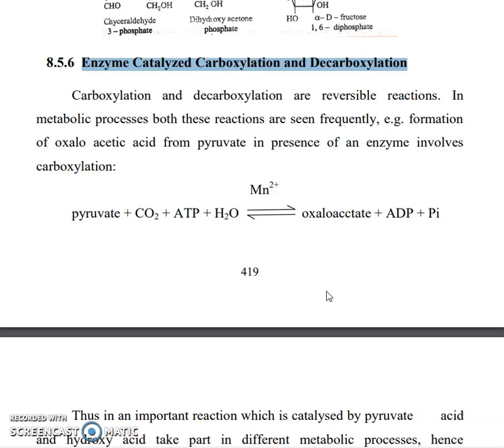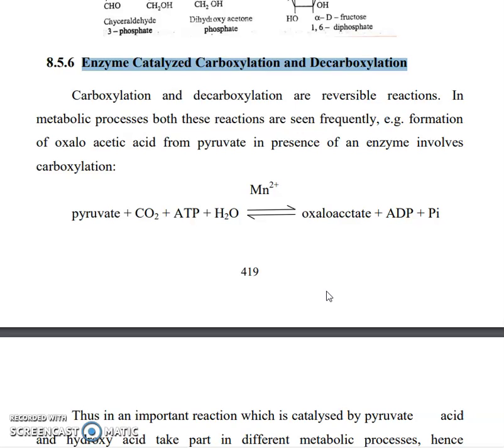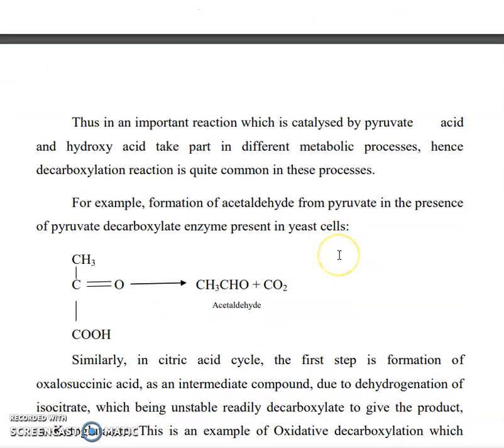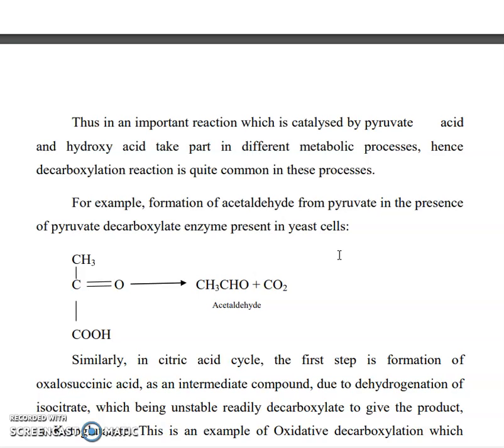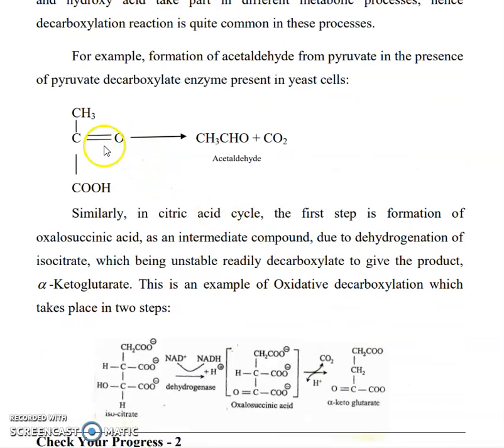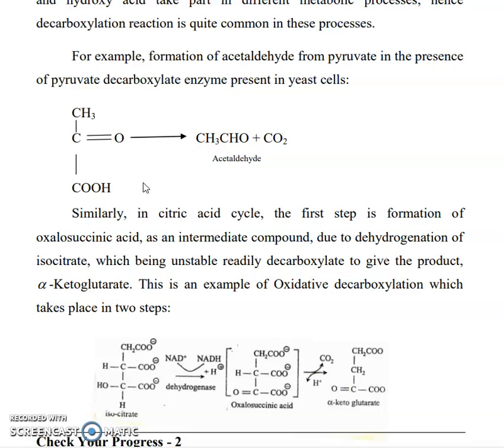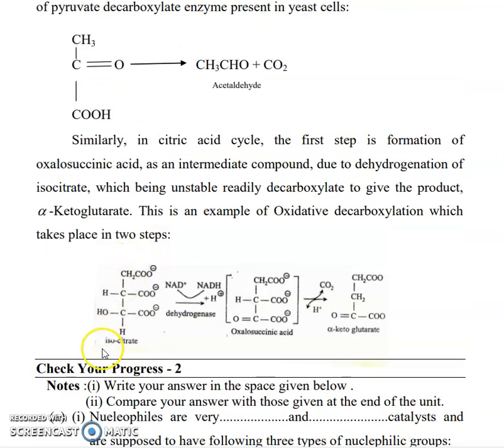Enzyme Catalyzed Carboxylation and Decarboxylation